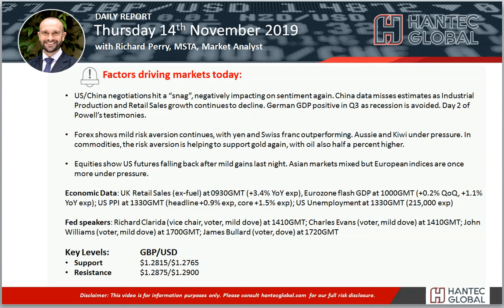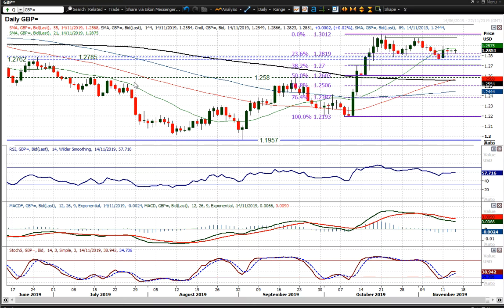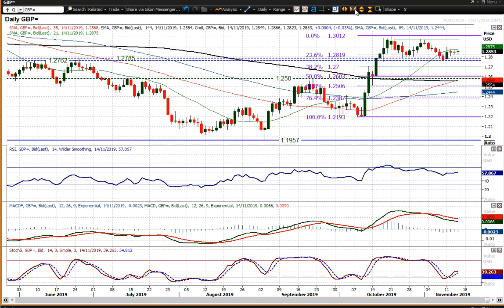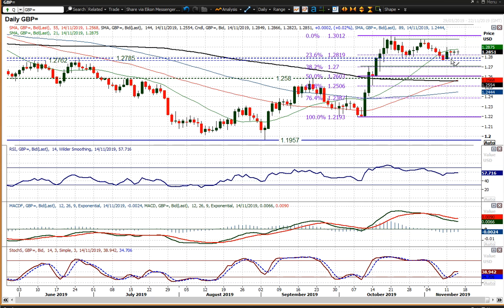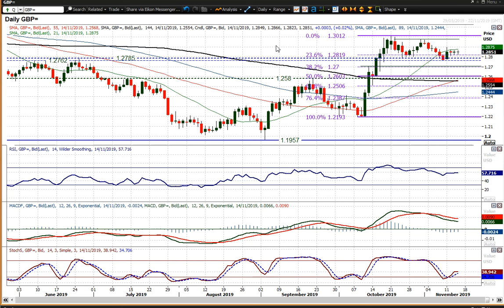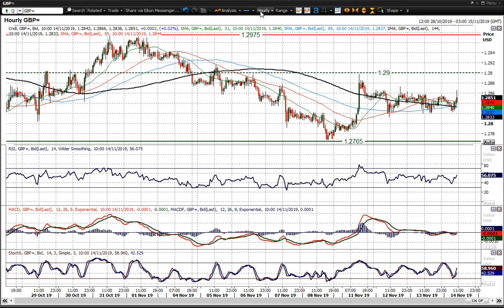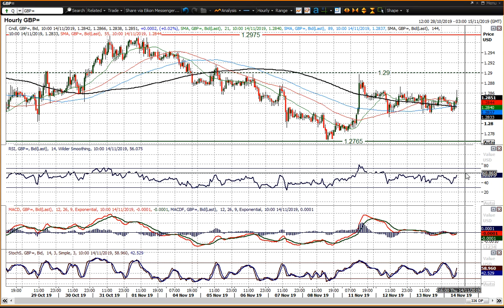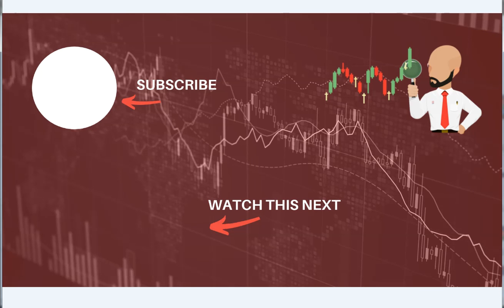GBP/USD Technical Analysis - Hantec Markets 14/11/2019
Is Cable building support?